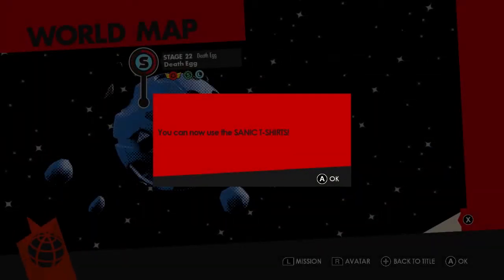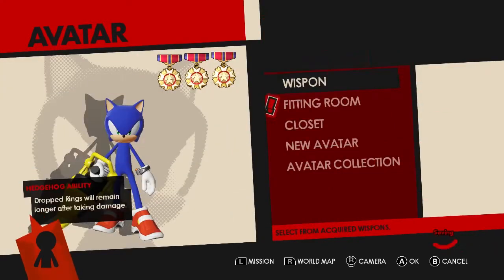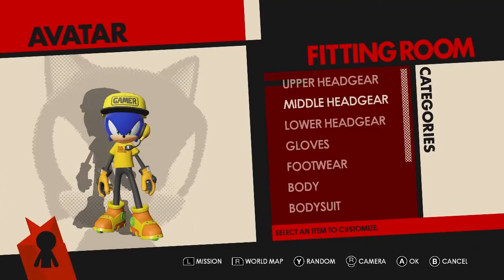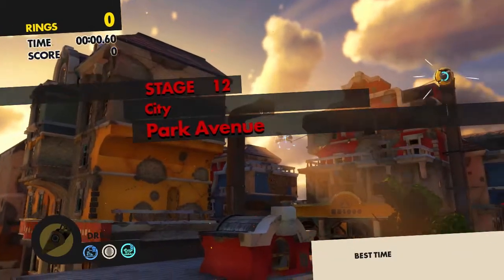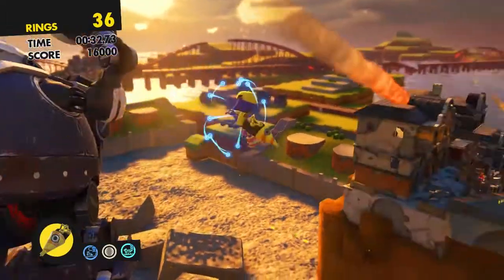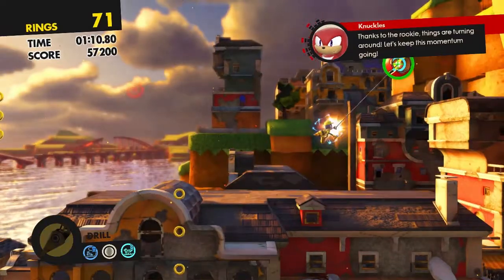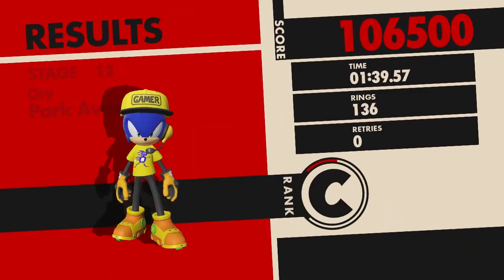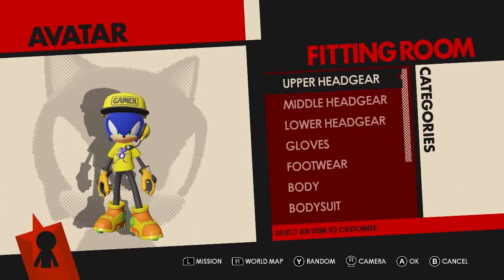SANIC T-SHIRT DLC!!!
Hey guys! What's up? This is The Ninja Gamer of Ninja Gaming 101, and today welcome ... to a Sanic Shirt DLC Video?..welp. But yea, if you guys like this video and wanna see more, you know what to do! PEACE, my NinjaFam, and take care!!!

Links/Credits:
»My Discord Server!!!: